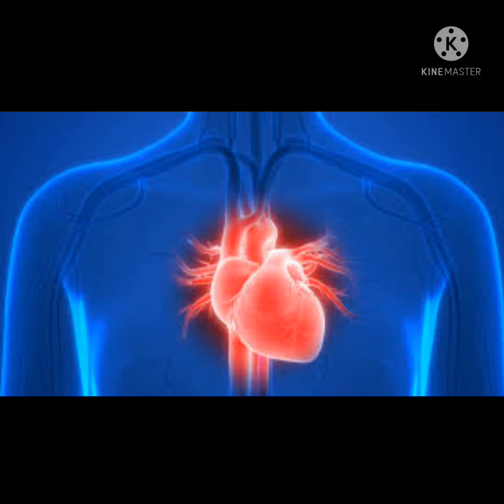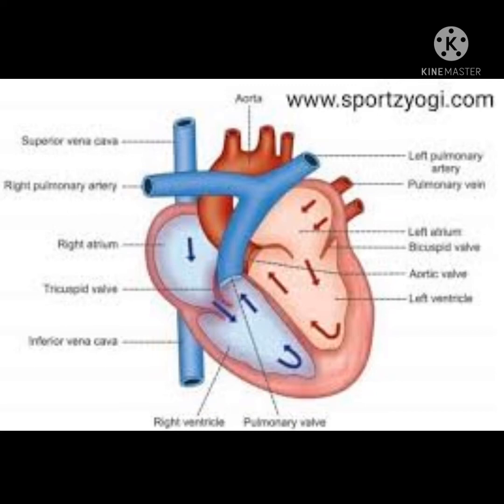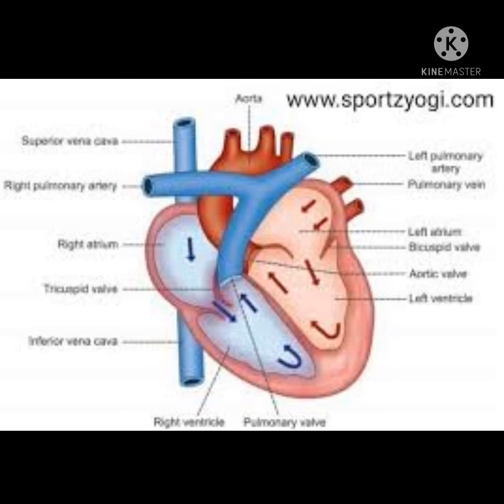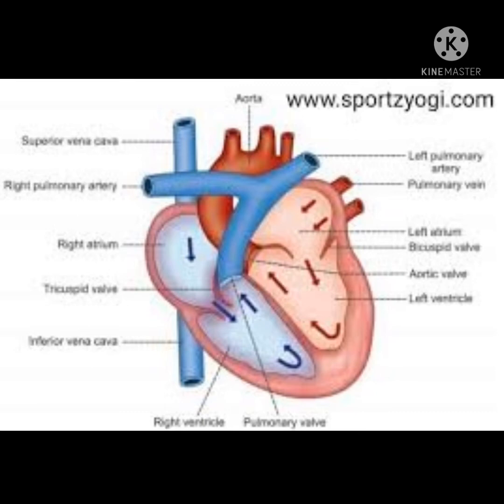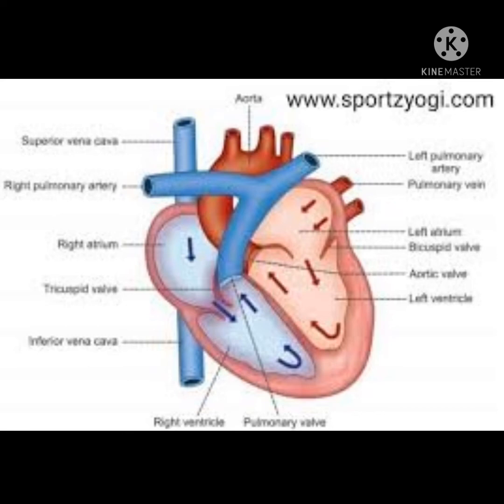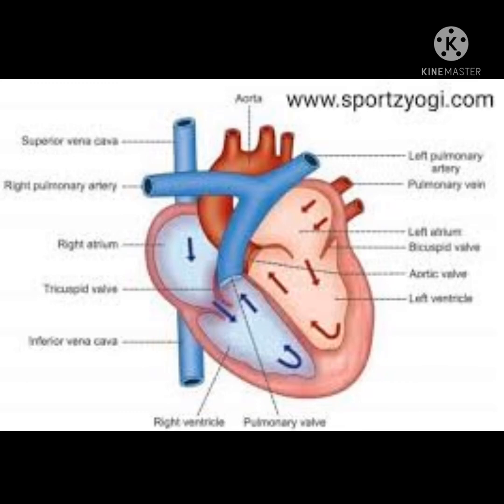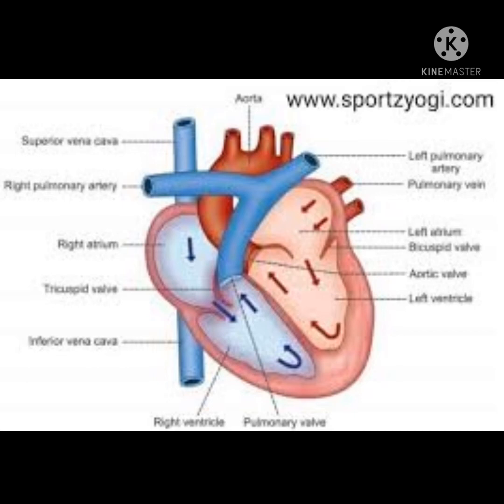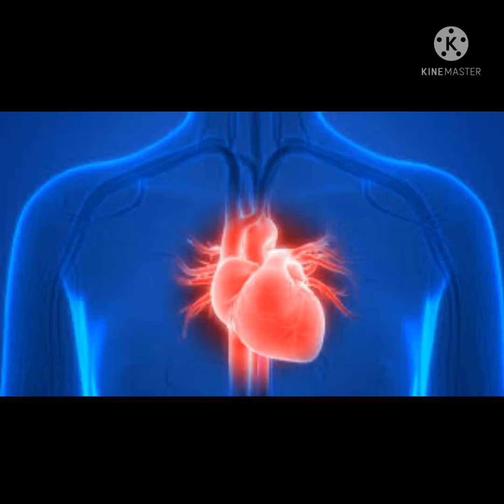LET'S KNOW ABOUT OUR ❤️❤️❤️❤️